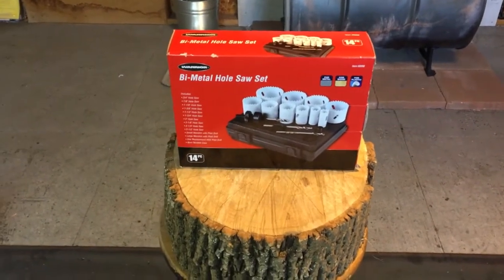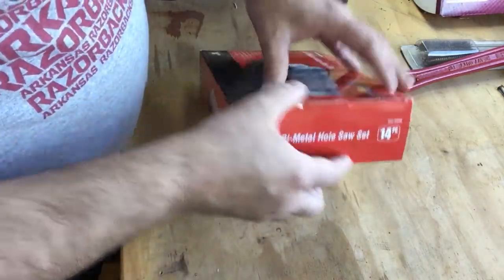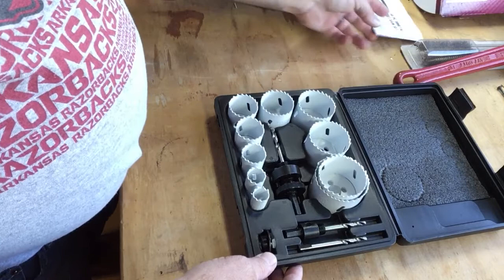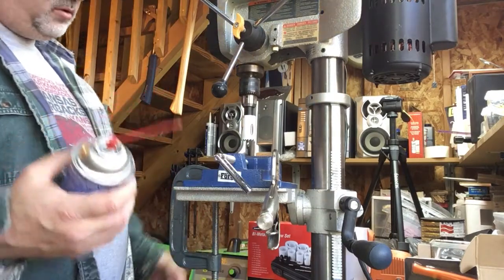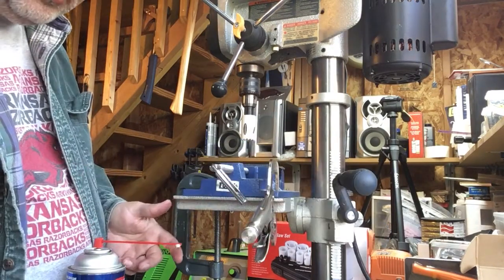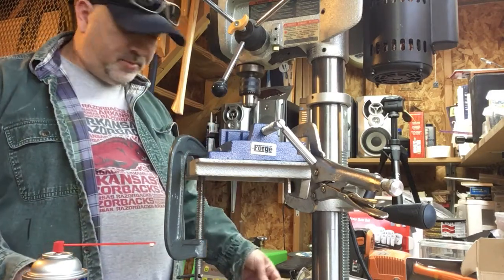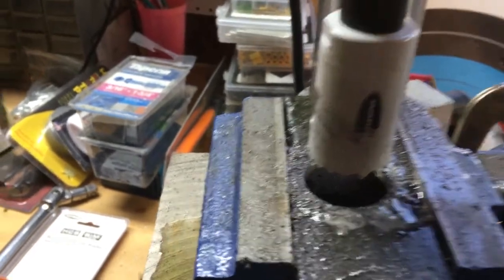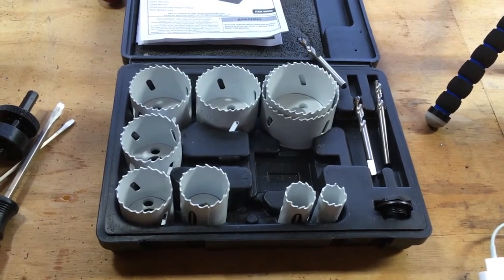Harbor Freight Watch This Before You Buy!!!!!!!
Bought a hole saw kit from Harbor Freight.  I am not impressed.